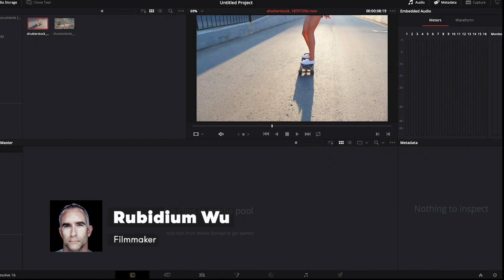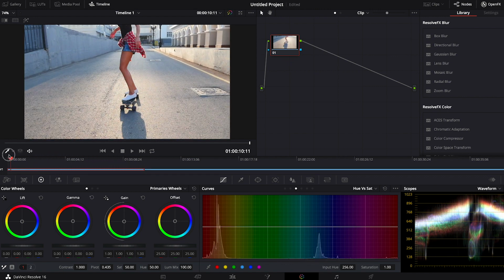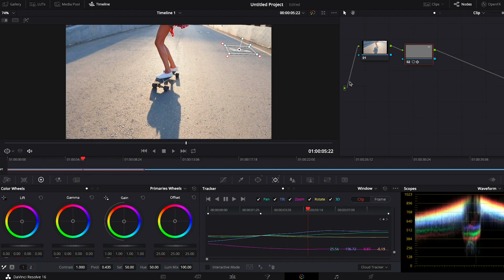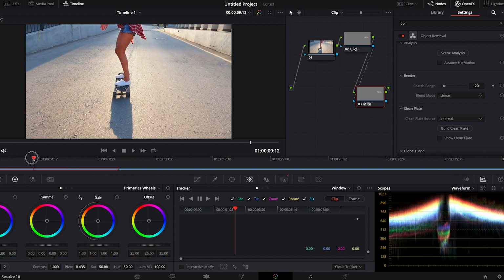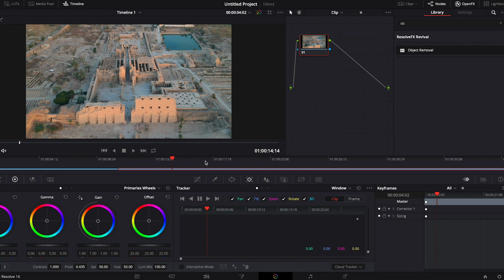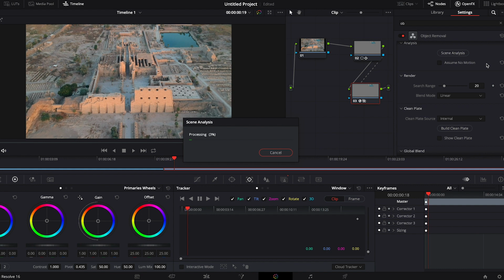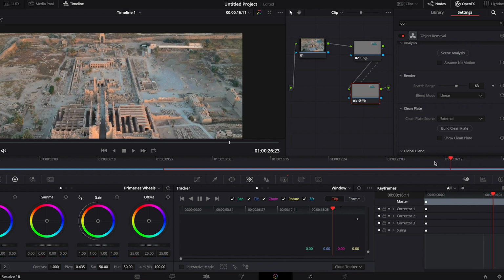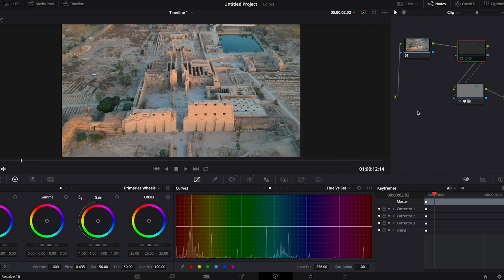How to Remove Objects in DaVinci Resolve | PremiumBeat.com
- Follow along with step-by-step instructions on the PremiumBeat blog.